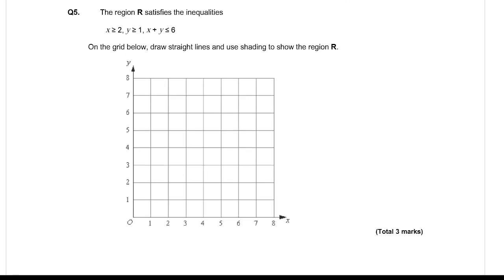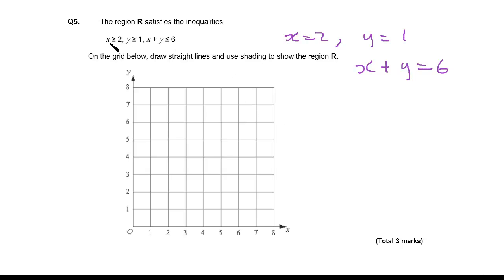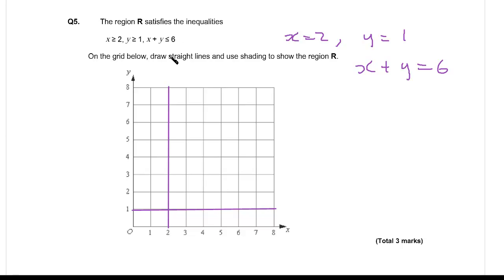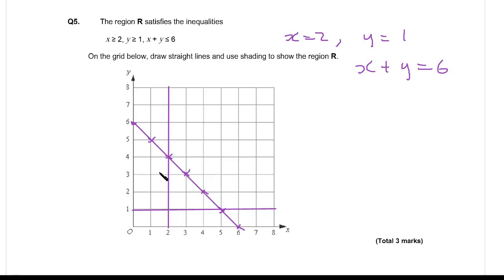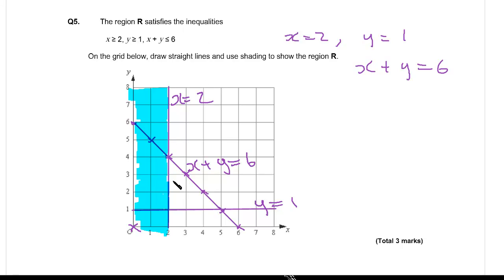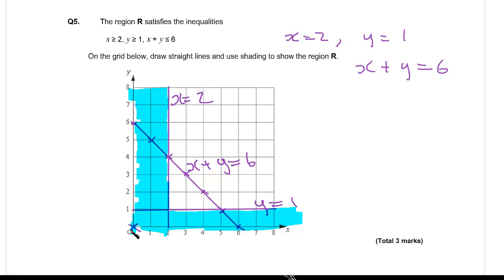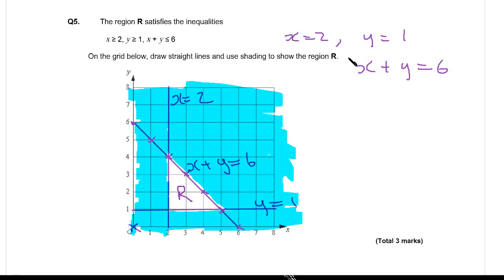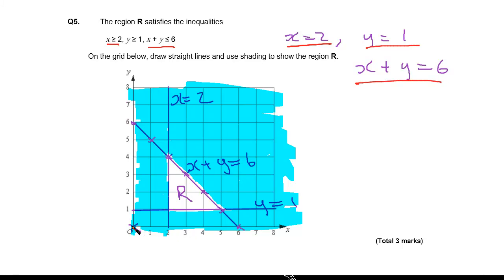shading inequalities q13.mp4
Shading Inequalities